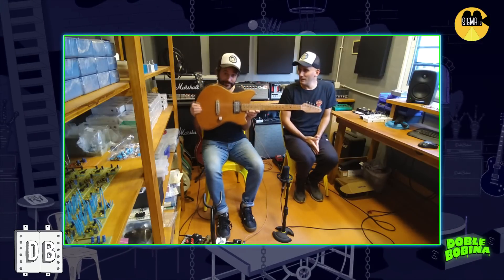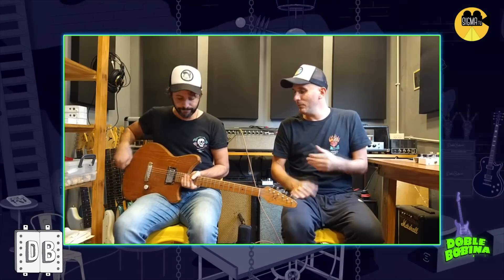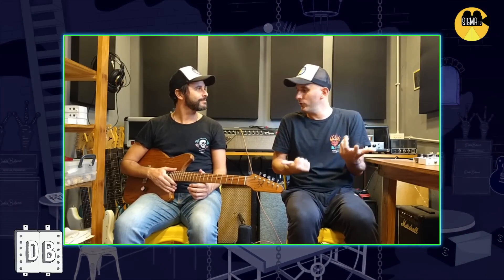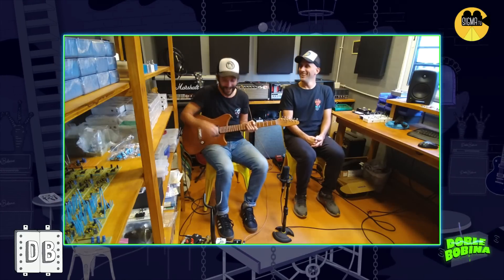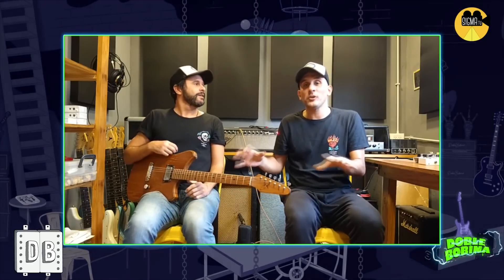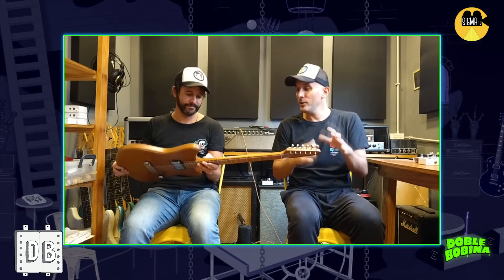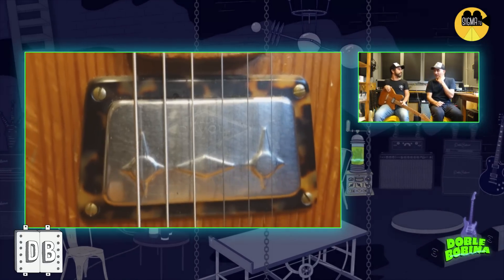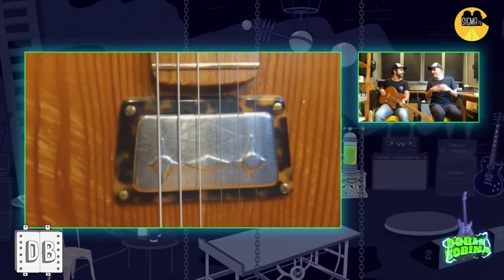Kybalion 2: prototipo de Ezequiel Galasso.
Probamos un prototipo de Ezequiel Galasso.